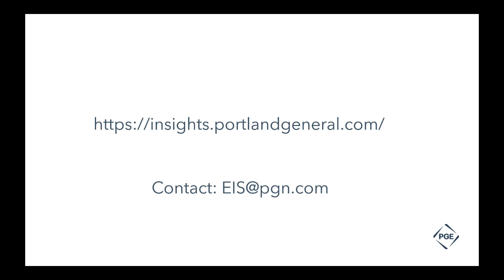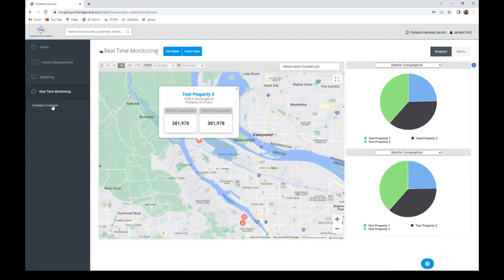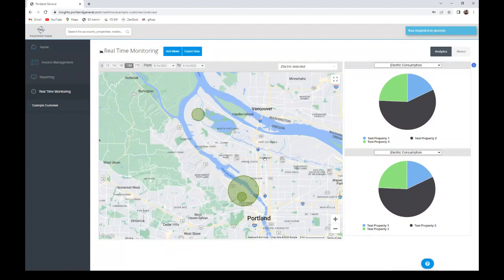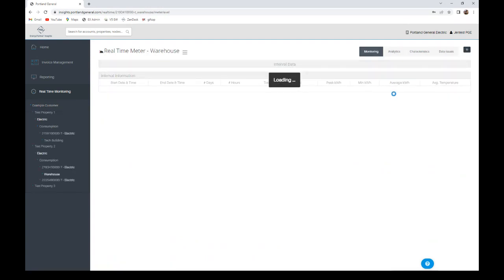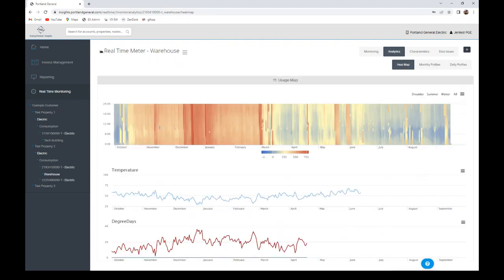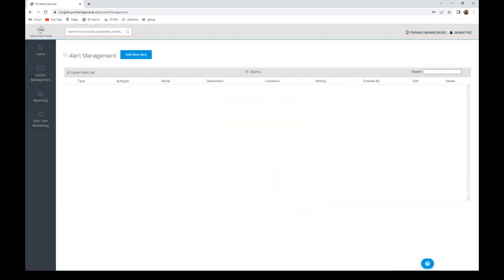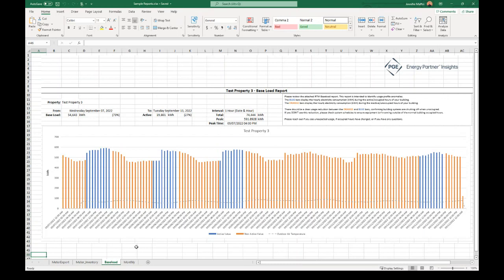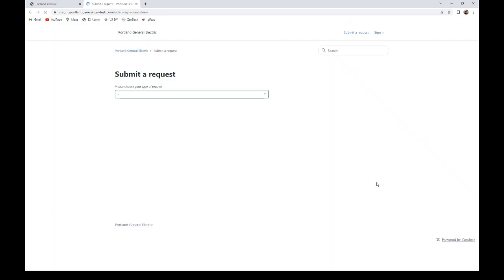Energy Partner Insights Orientation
Already using Energy Partner Insights or looking for a quick tour of our new platform? This video will give you the high-level details on navigating in this tool to maximize your insights and actions.